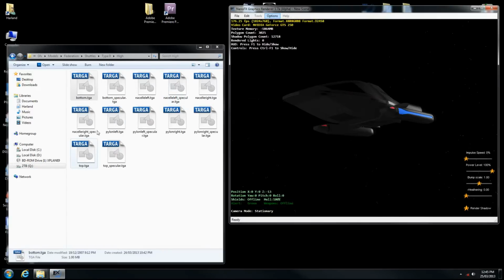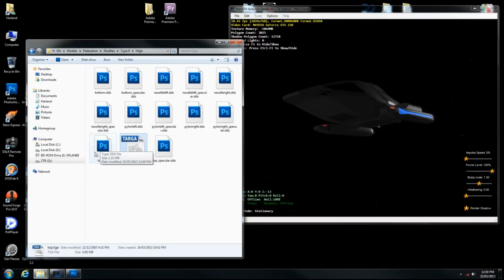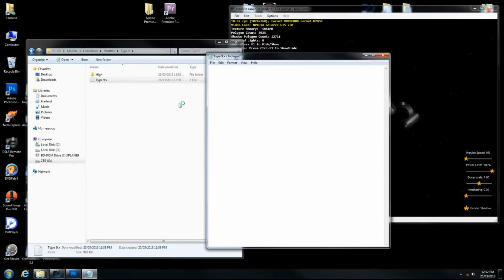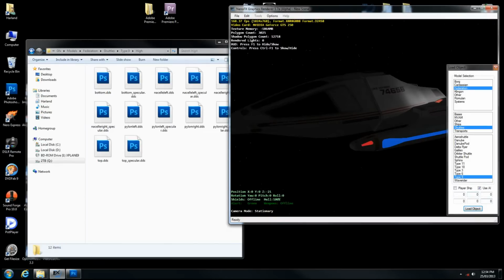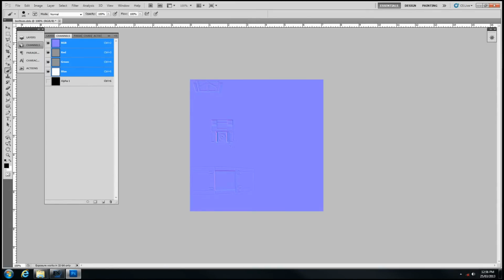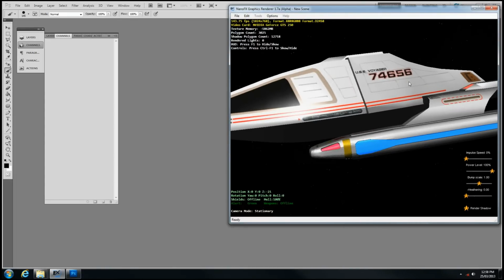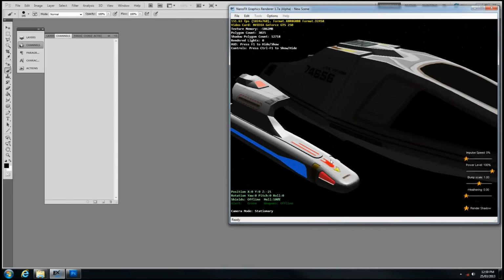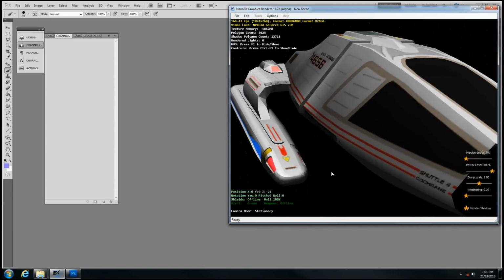Bridge Commander to NanoFX Model Conversion Tutorial: Part 2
This is Part 2 of 5 of my NanoFX conversion tutorial series.

Here is a list of links to all the programs (or the equivalents to what I use) you will need to complete the conversion process.

    (Download both versions, as the previous version contains ships not in the latest version.)

    (Ensure you have the appropriate, or most current, version of python installed.)

    (Version 2.49b)

    (Google 'Normal Map Filter for GIMP')

7. Bridge Commander Universal Tool

9. The Type 9 model I used in the tutorial
    (You need to download the whole pack. It's worth it as they're all top quality.)

For questions and comments, please refer to the Star Trek Excalibur forums.